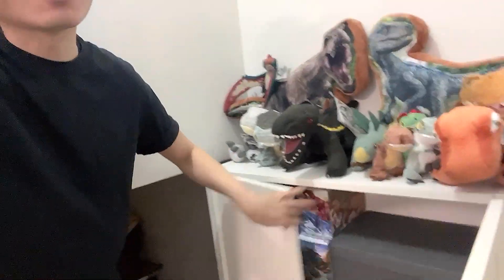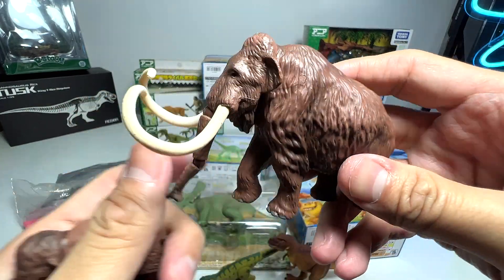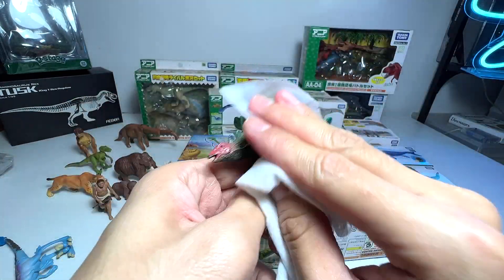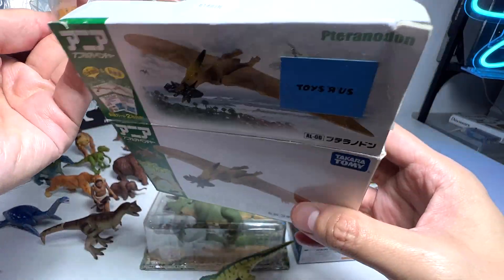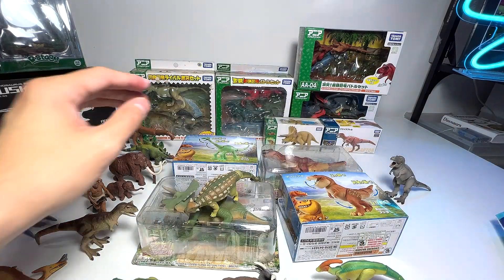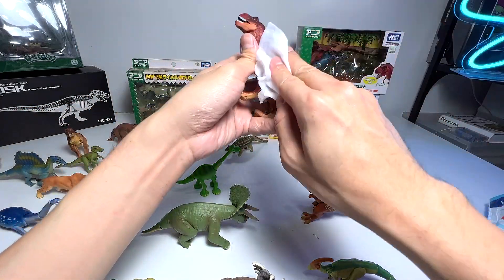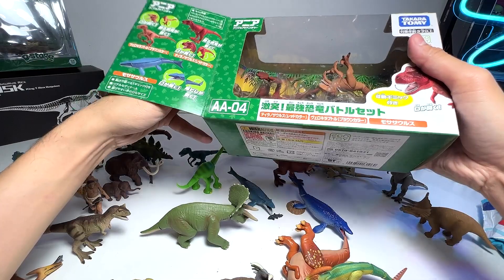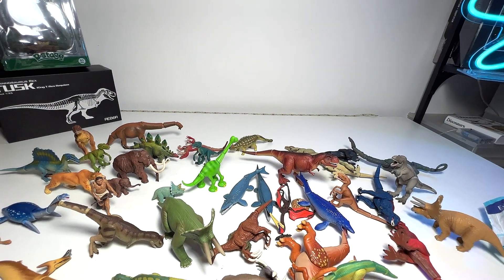Prehistoric Animals & Dinosaurs - Smilodon, Woolly Mammoth, T-Rex, Stegosaurus, Plesiosaurus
Prehistoric Animals & Dinosaurs - Smilodon, Woolly Mammoth, T-Rex, Stegosaurus, Plesiosaurus, Mosasaurus, Pteranodon, Futabasaurus, Spinosaurus and more.